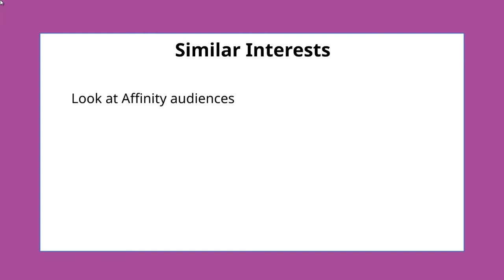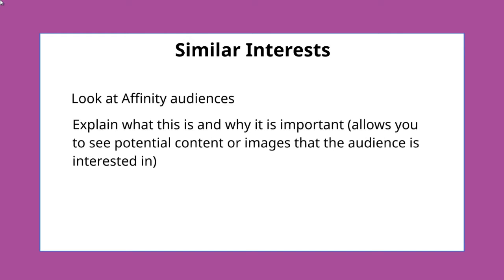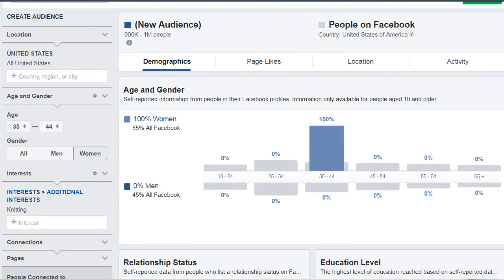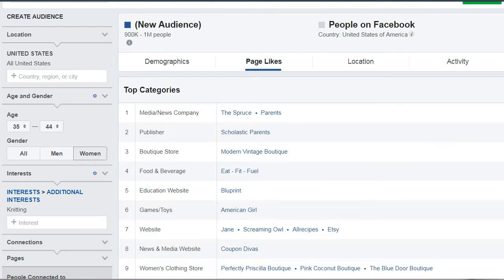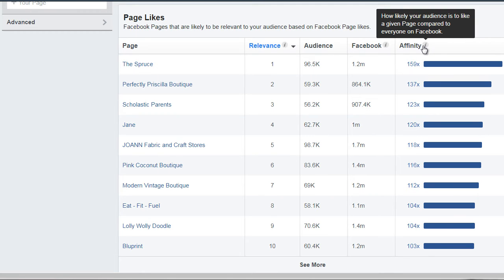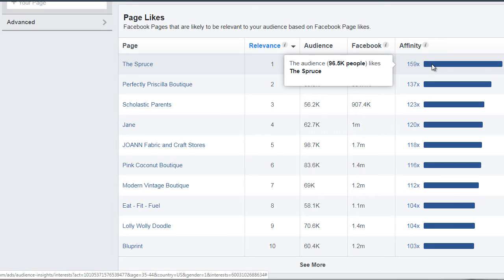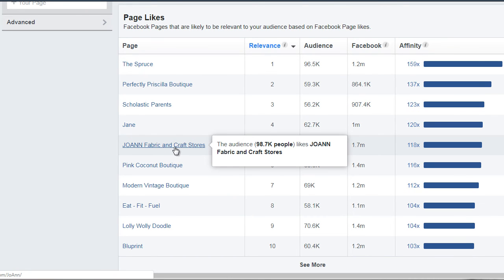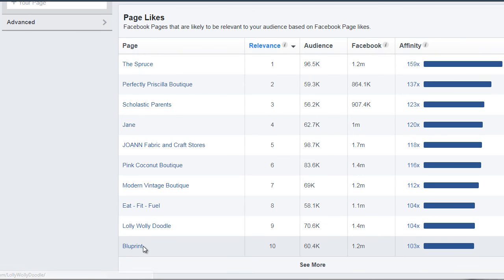How to Find Your Target Audience Similar Audience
in this video Detailed Targeting on social media Choose the Most Effective Audience Targeting Techniques Detailed Targeting for the Campaign Tips and Tricks Facebook Audience.